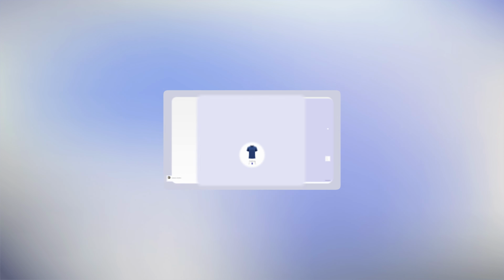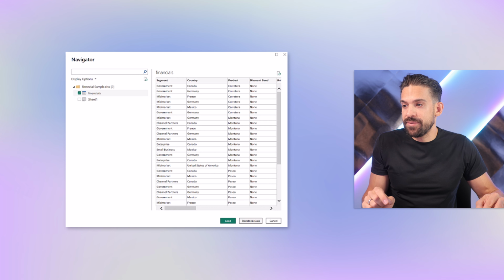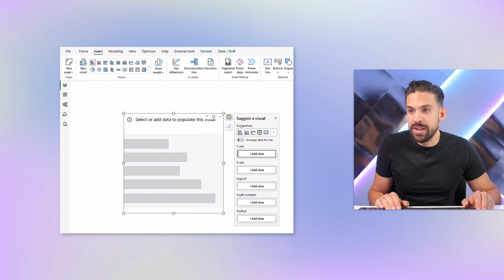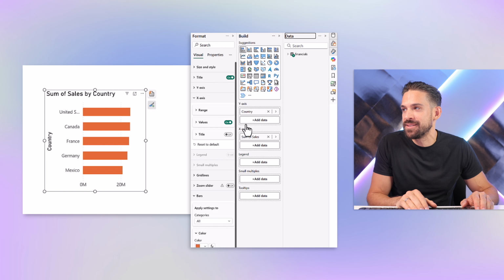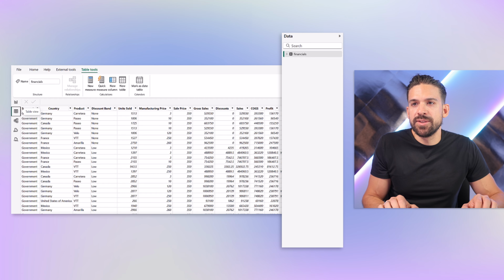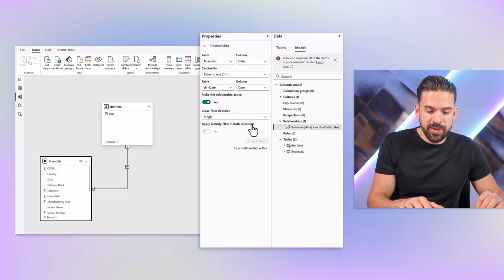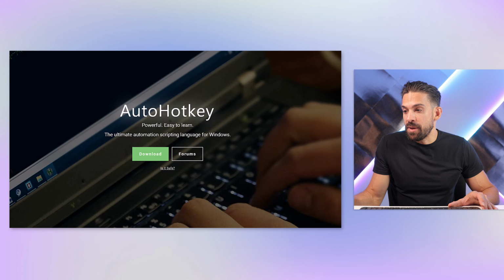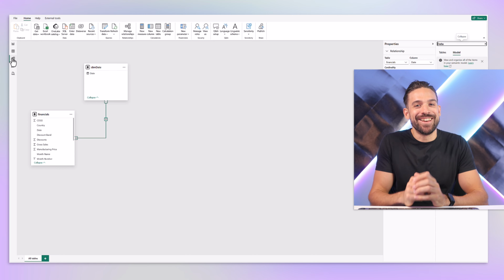Power BI Shortcuts Every PRO Should Know